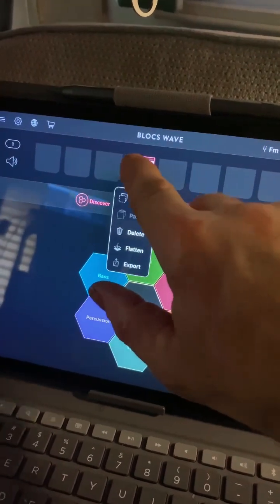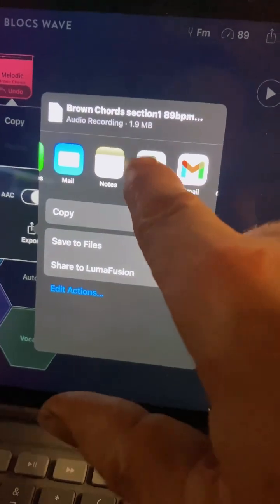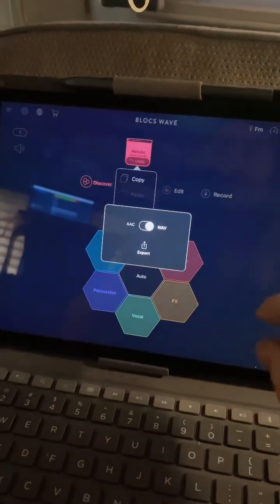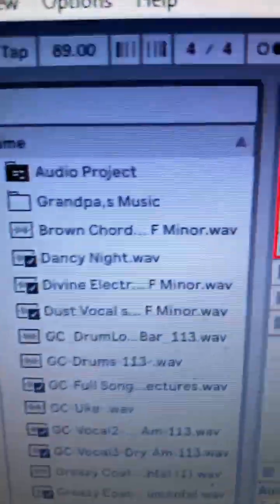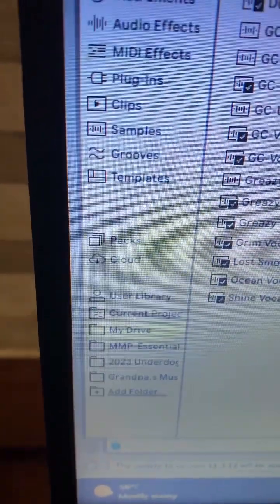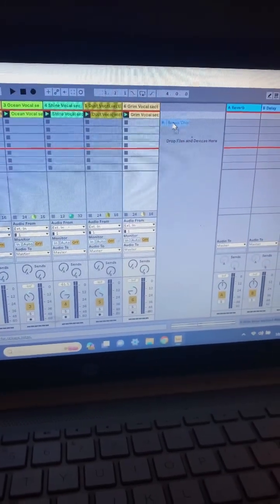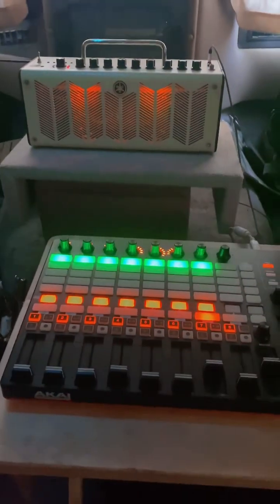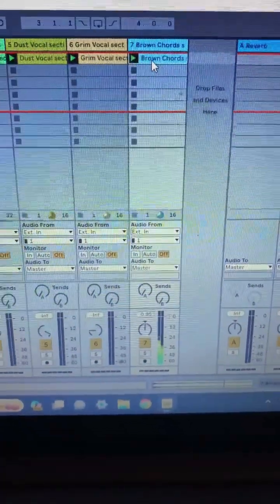Use Google Drive to transfer/share music files from Blocs Wave on iOS to Windows Ableton Live